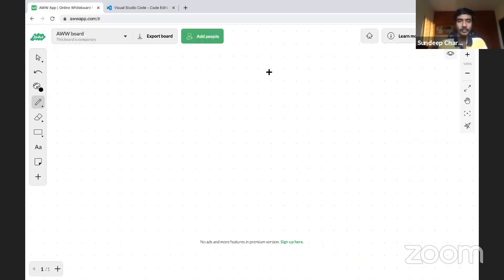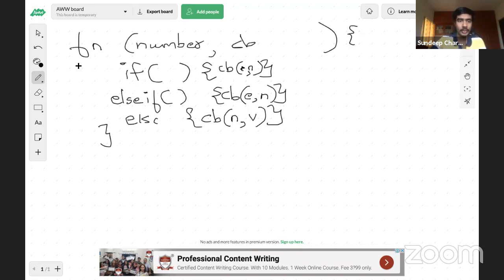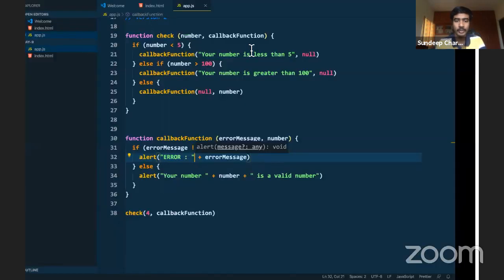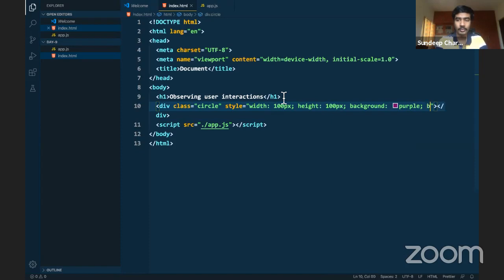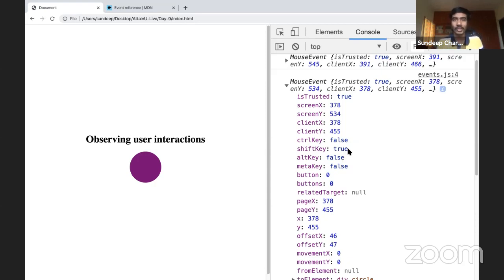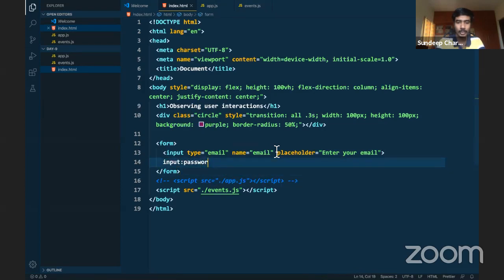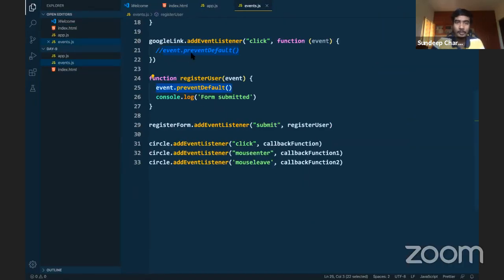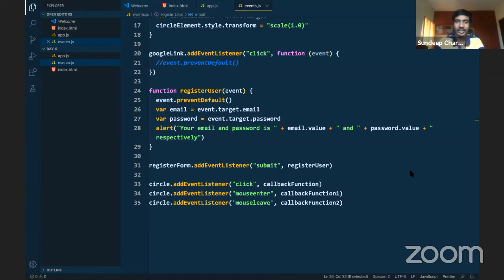DailyLive Lecture 9 - Introduction to JavaScript (Observing user interactions)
Day9 (30th April)
Topic - Introduction to JavaScript (Observing user interaction).

Topics learned
Introduction to callbacks
Listening events
Submitting forms
Preventing default actions.

JavaScript MasterClass Series
Learn JavaScript from the beginning, the core technology which powers the internet, in this 10 lesson live free webinar series.